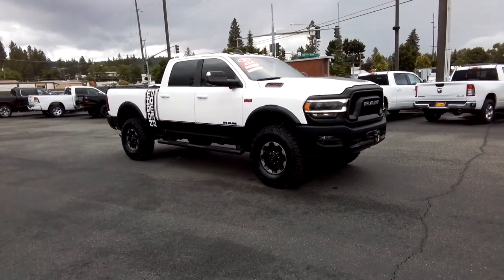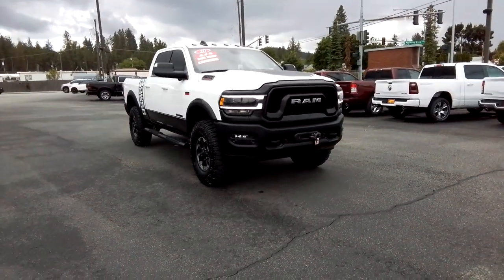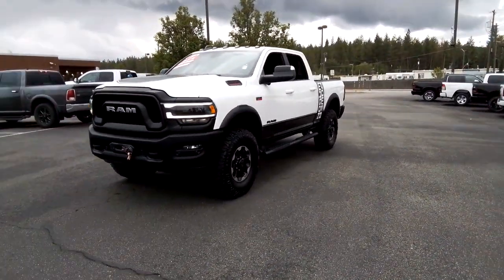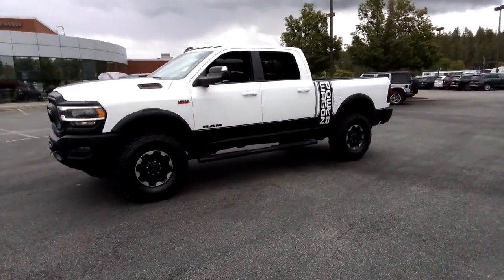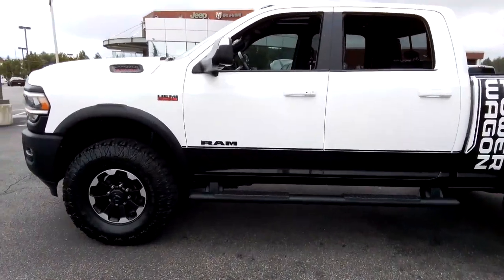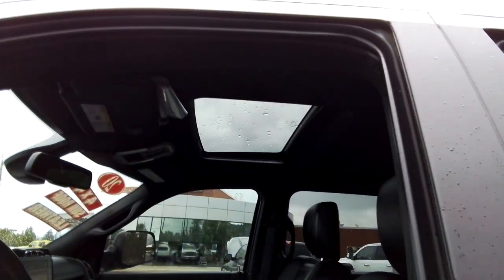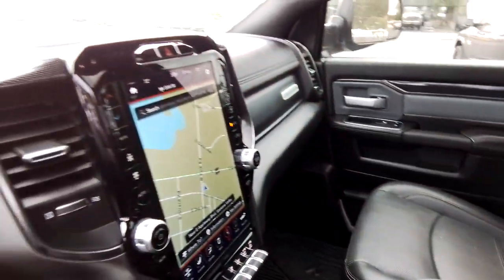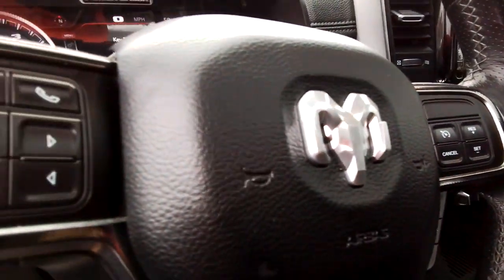2020 Ram 2500 Spokane, Spokane Valley, Post Falls, Deer Park, Airway Heights, WA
Bright White Clearcoat Used 2020 Ram 2500 Power Wagon available in Spokane, Washington at Dishman Dodge Ram Chrysler Jeep. Servicing the Spokane Valley, Post Falls, Deer Park, Airway Heights, WA area.

POWER WAGON 4X4 CREW CAB 64 BOX
Engine: 6.4L Heavy Duty V8 HEMI w/MDS|4.10 axle ratio|GVWR: 8,565 lbs|50 State Emissions|Manual Transfer Case|Part-Time Four-Wheel Drive|Engine oil cooler|730CCA Maintenance-Free Battery w/Run Down Protection|180 Amp Alternator|Block Heater|Trailer Wiring Harness|Class V Towing Equipment -inc: Hitch, Brake Controller and Trailer Sway Control|2 Skid Plates|1560# Maximum Payload|Bilstein Brand Name Shock Absorbers|Front Active w/Driver Control Anti-Roll Bar and Rear Anti-Roll Bar|Off-Road Suspension|Hydraulic Power-Assist Steering|Single Stainless Steel Exhaust|31 Gal. Fuel Tank|Auto Locking Hubs|Multi-Link Front Suspension w/Coil Springs|Solid Axle Rear Suspension w/Coil Springs|4-Wheel Disc Brakes w/4-Wheel ABS, Front And Rear Vented Discs, Brake Assist, Hill Descent Control and Hill Hold Control|Tires: LT285/70R17D OWL AT|Regular Box Style|Wheels w/Hub Covers|Steel Spare Wheel|Full-Size Spare Tire Stored Underbody w/Crankdown|Clearcoat Paint w/Badging|Black Rear Step Bumper|Black Front Bumper w/2 Tow Hooks|Black Side Windows Trim and Black Front Windshield Trim|Black Door Handles|Black Fender Flares|Manual Extendable Trailer Style Mirrors|Black Exterior Mirrors|Power Rear Window w/Defroster|Deep Tinted Glass|Galvanized Steel/Aluminum Panels|Black grille|Front license plate bracket|Tailgate Rear Cargo Access|Cargo Lamp w/High Mount Stop Light|Perimeter/Approach Lights|Auto On/Off Aero-Composite Led Low/High Beam Daytime Running Headlamps w/Delay-Off|Front Fog Lamps|LED Brakelights|Cab Clearance Lights|Laminated Glass|Vendor Painted Cargo Box Tracking|Streaming Audio|Integrated Roof Antenna|6 Speakers|Integrated Center Stack Radio|GPS Antenna Input|USB Host Flip|2 LCD Monitors In The Front|4-Way Passenger Seat -inc: Manual Recline and Fore/Aft Movement|Front Facing Cloth Rear Seat|Manual tilt steering column|Power 2-Way Driver Lumbar Adjust|rear 60/40 folding seat|Leather Steering Wheel|Illuminated Front Cupholder|Rear Cupholder|Compass|Valet Function|Cruise Control w/Steering Wheel Controls|HVAC -inc: Underseat Ducts and Console Ducts|Illuminated Locking Glove Box|Full Cloth Headliner|Urethane Gear Shifter Material|Vinyl Door Trim Insert|Interior Trim -inc: Piano Black/Metal-Look Instrument Panel Insert, Metal-Look Door Panel Insert and Chrome/Metal-Look Interior Accents|Day-Night Auto-Dimming Rearview Mirror|2 12V DC Power Outlets|Partial Floor Console w/Storage, Mini Overhead Console and 2 12V DC Power Outlets|Front Map Lights|Fade-To-Off Interior Lighting|Pickup Cargo Box Lights|8.4 Touchscreen Display|400W Inverter|Google Android Auto|Apple CarPlay|Folding Flat Load Floor Storage|Instrument Panel Covered Bin, Dashboard Storage, Interior Concealed Storage, Driver / Passenger And Rear Door Bins, 1st Row Underseat Storage and 2nd Row Underseat Storage|Delayed Accessory Power|115V Auxiliary Rear Power Outlet|Driver Information Center|Outside Temp Gauge|Analog Appearance|Redundant Digital Speedometer|Front Center Armrest w/Storage and Rear Center Armrest|4 way front headrests|2 Way Rear Headrest Seat|Sentry Key Immobilizer|Side Impact Beams|Dual Stage Driver And Passenger Seat-Mounted Side Airbags|Tire Specific Low Tire Pressure Warning|Dual Stage Driver And Passenger Front Airbags|Airbag Occupancy Sensor|Curtain 1st And 2nd Row Airbags|Rear child safety locks|Outboard Front Lap And Shoulder Safety Belts -inc: Rear Center 3 Point, Height Adjusters and Pretensioners